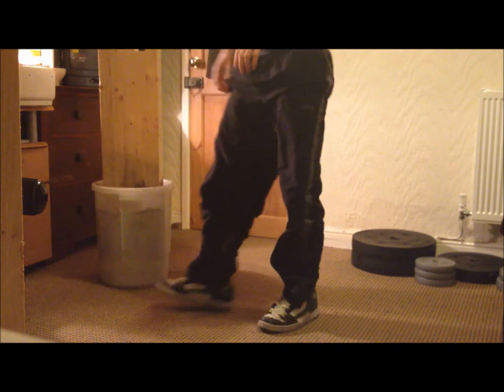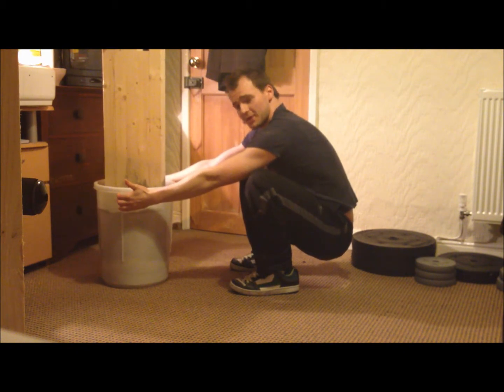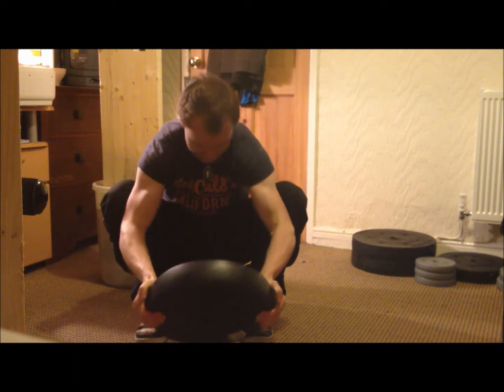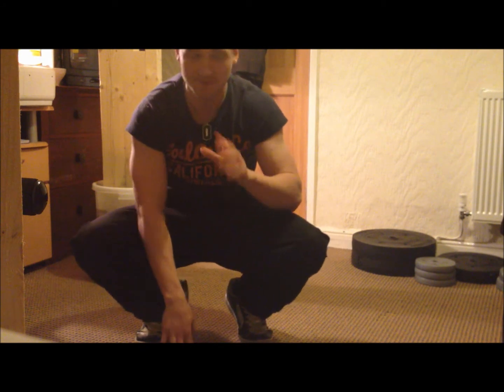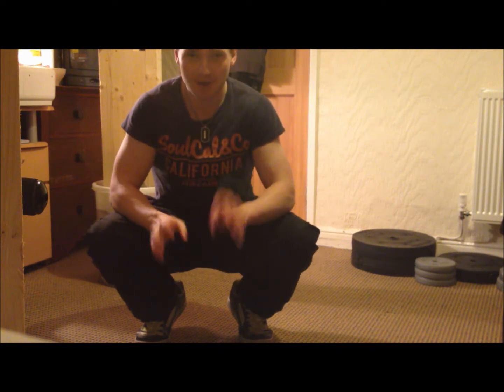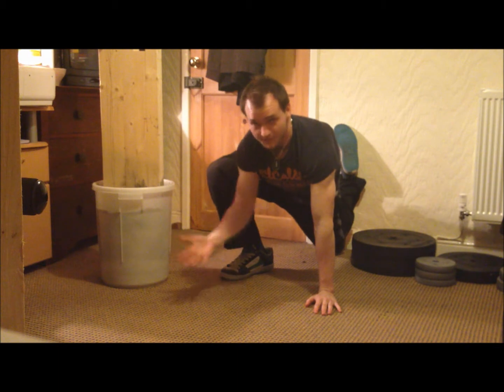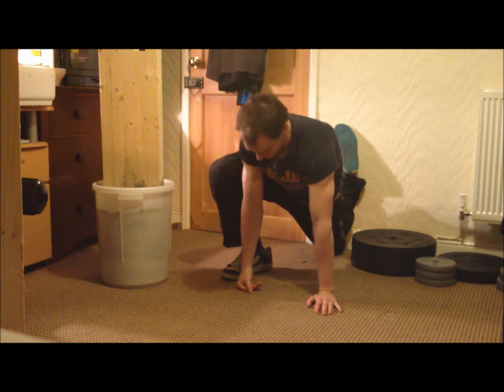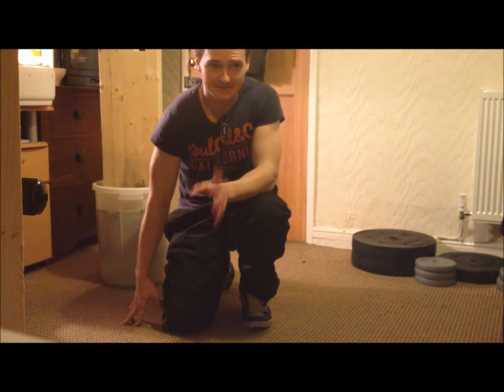Squat Mob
Okay, this is my first mob video, excuse the missing head at the start, awkward camera stuff. Little ropey, but it'll get better!